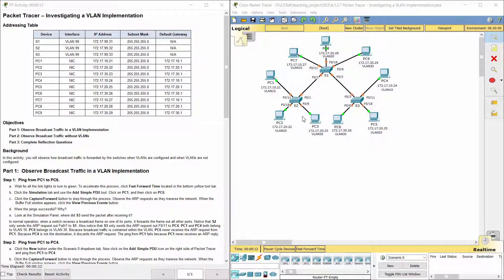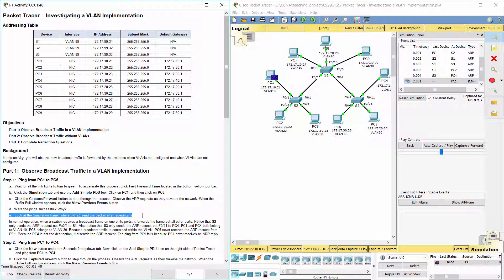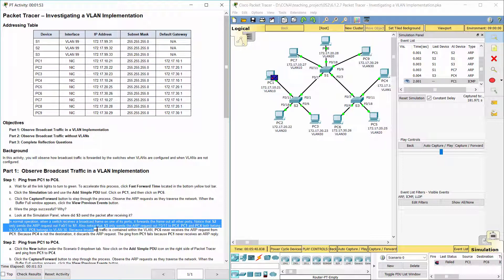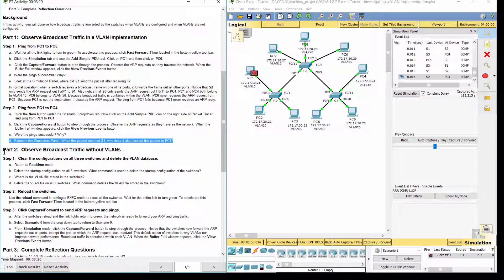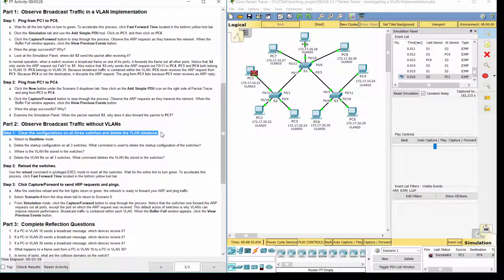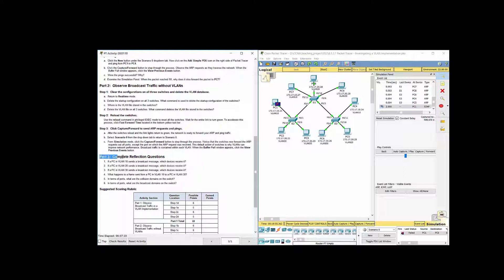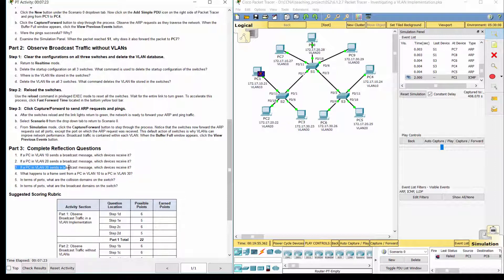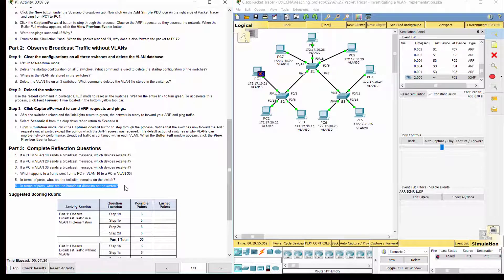[CCNA v6] Packet Tracer 6.1.2.7 Investigating a VLAN implementation